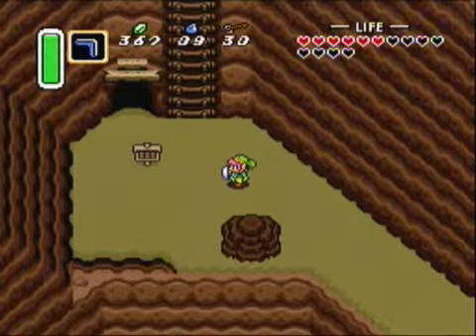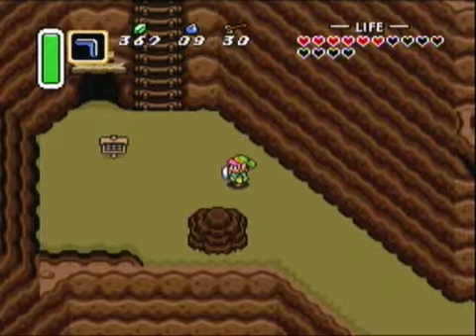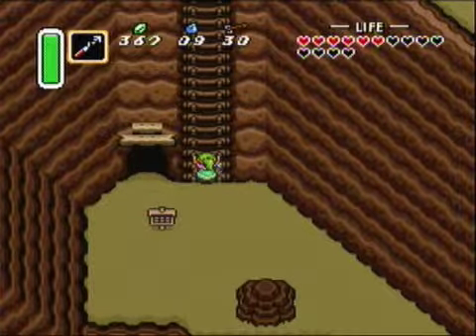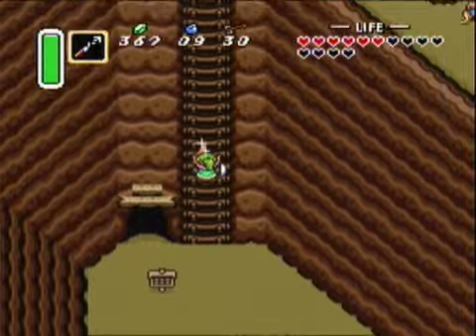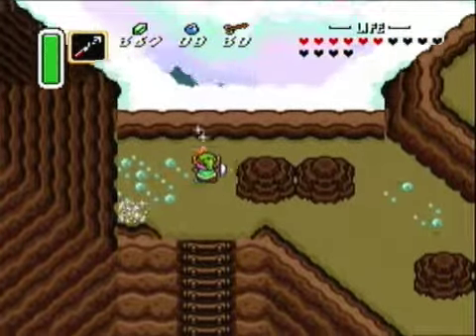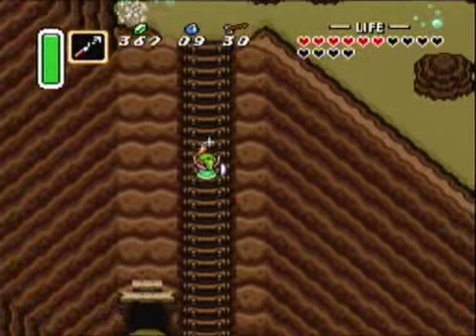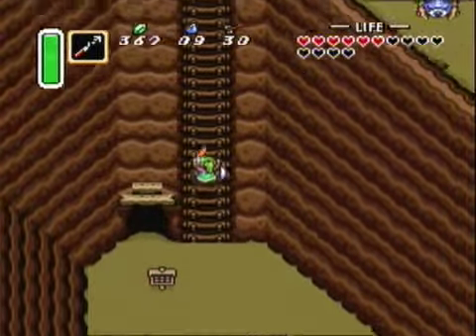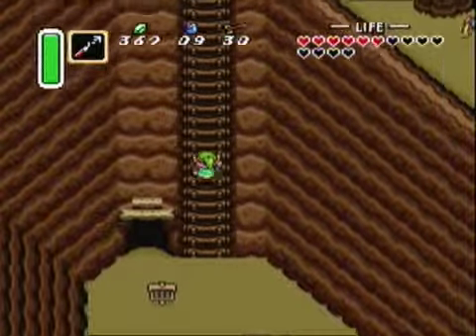Link to the Past: Climb Stairs Quickly Glitch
This glitch allows for Link to climb stairs faster than intended.  It actually gives Link the speed he would have when normally walking on land with his sword out.  This glitch only works on the Japanese 1.0 version (link to rom - link to rom

Release sword when nearly at the top of the staircase
Get off staircase, and you will have hyperspeed (if you do not, then you released the sword too close to the edge of the staircase.  To get hyperspeed, touch the staircase again and you will get the speedboost ).

Twitch.tv/FoREVer4258
Twitch.tv/SpeedRunsCentral
SpeedRunsLive.com